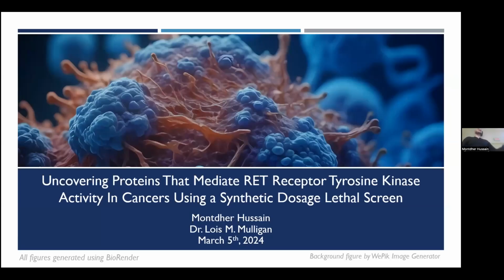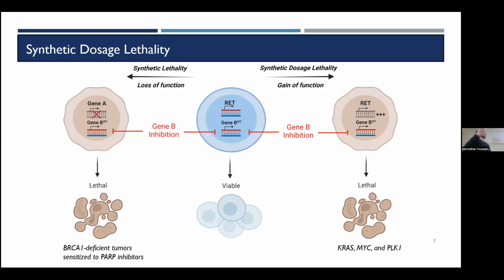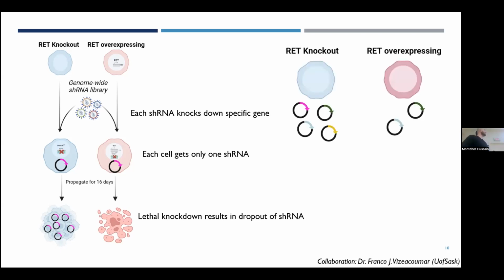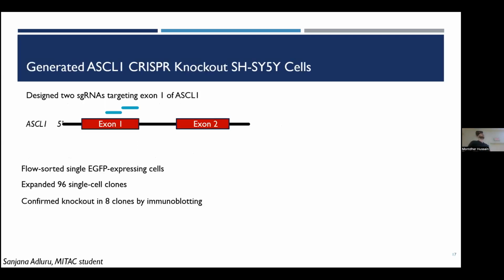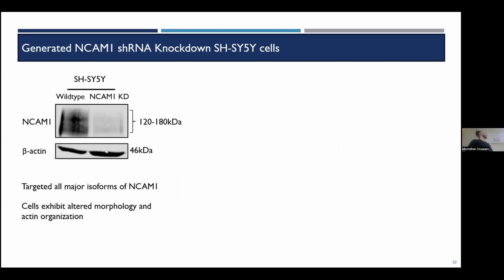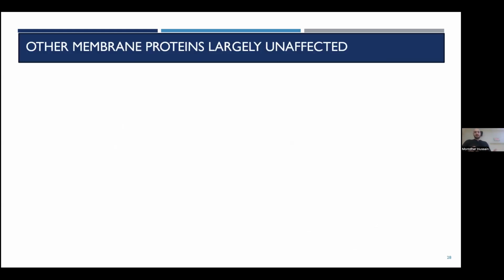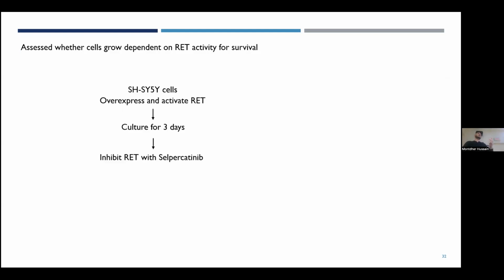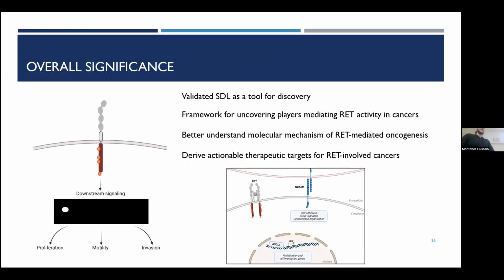Montdher Hussain - March 5th 2024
Identifying proteins that mediate RET receptor tyrosine kinase activity in cancers using a synthetic dosage lethal screen